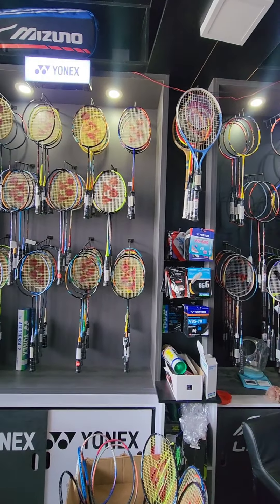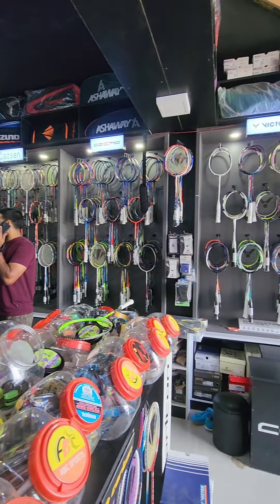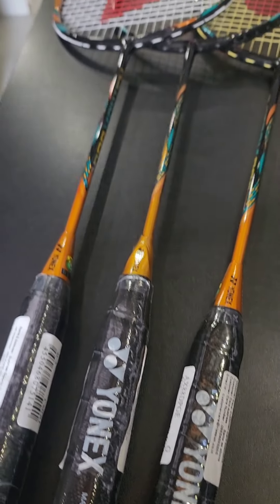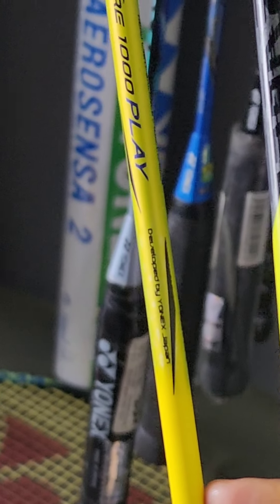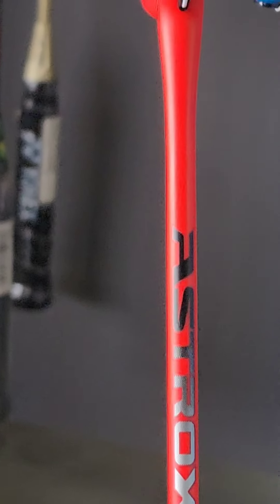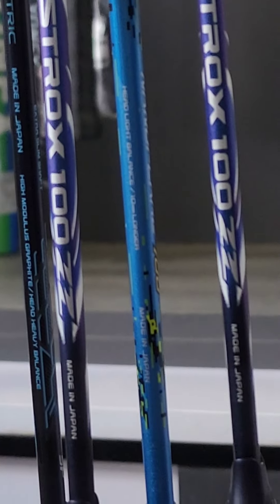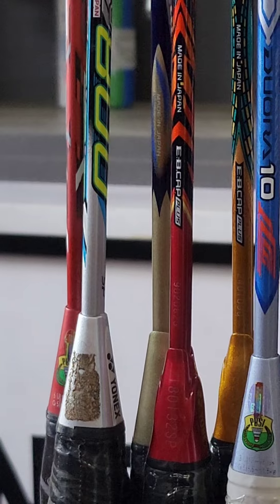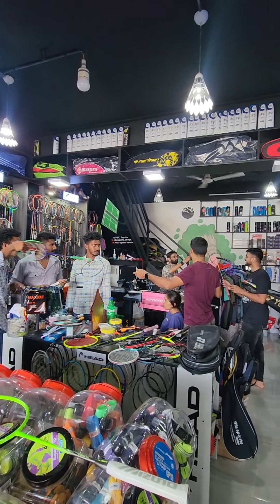Yonex China& Taiwan rackets, original or not?? ചൈന തായ്‌വാൻ നിർമ്മിത yonex റാക്കറ്റുകൾ ഒറിജിനൽ ആണോ